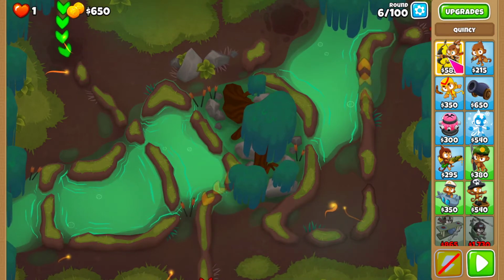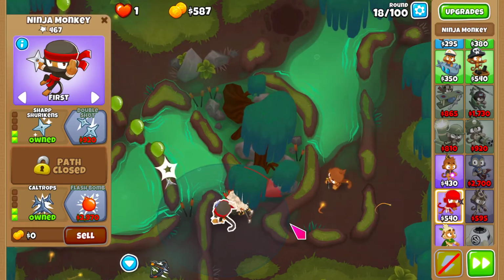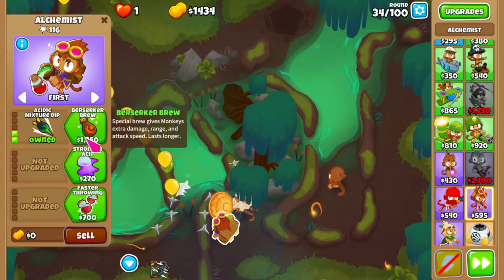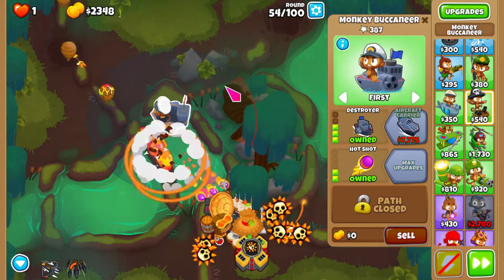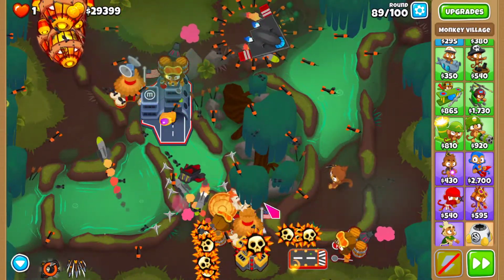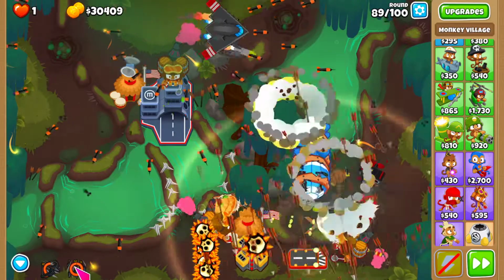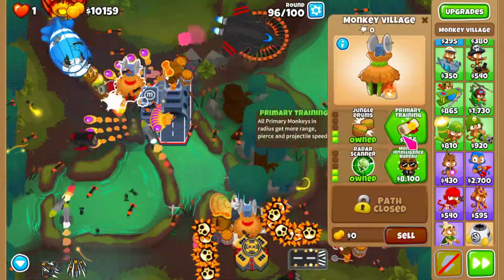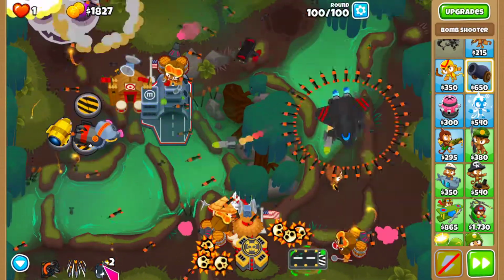Bloons TD 6 - Bloonarius Prime CHIMPS w/Carrier Flagship & Sky Shredder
This was a good time! Slightly risky strat I suppose, but should work if you play your cards right! Also, I underestimated how loud the music would be, lol... Ah well, hopefully, no biggie to the 20-30 viewers! :D